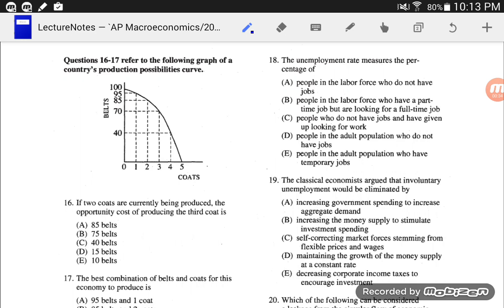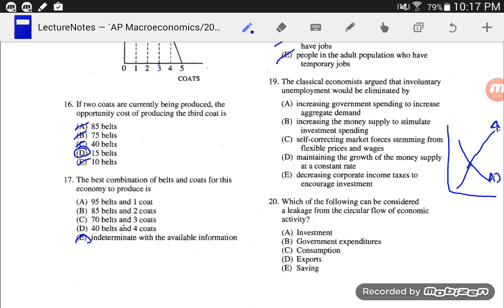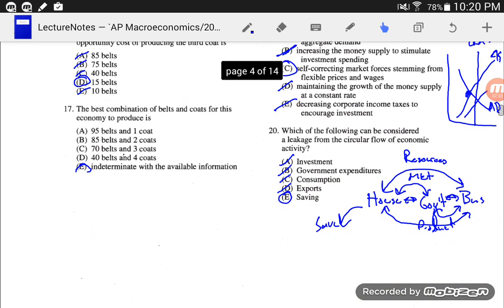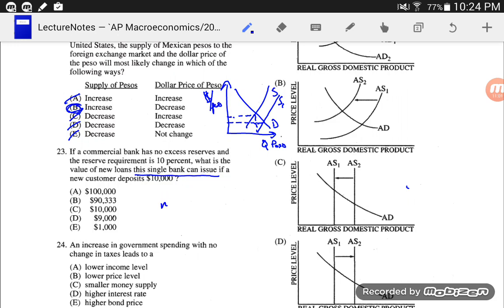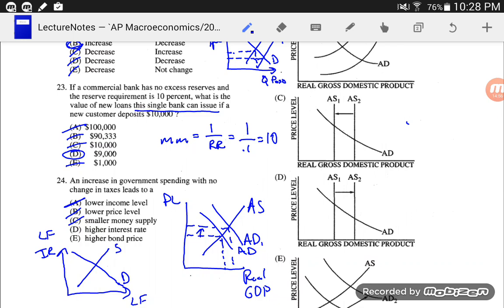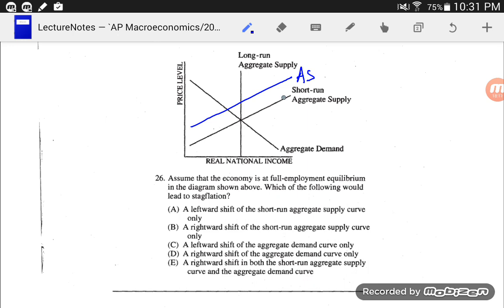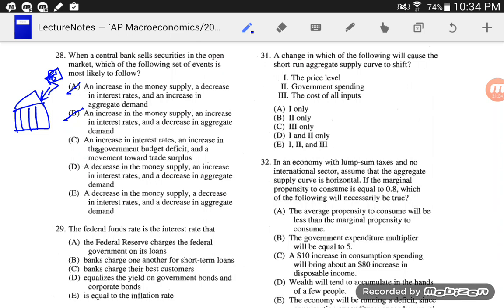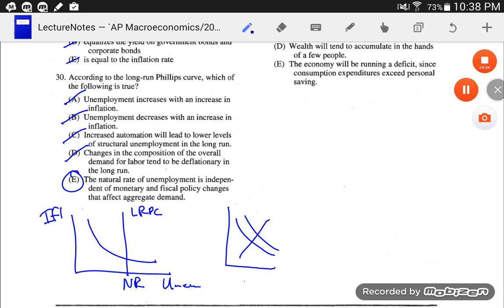AP Macroeconomics Multiple Choice - Part 2